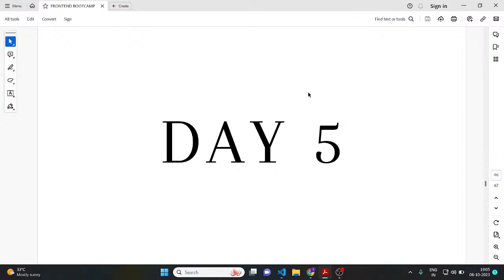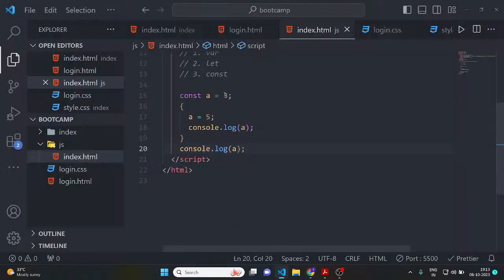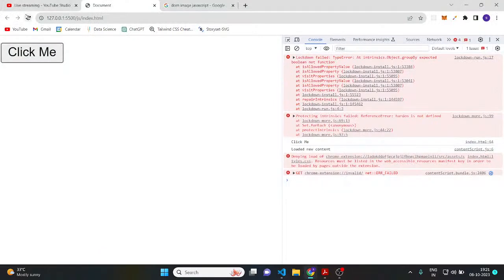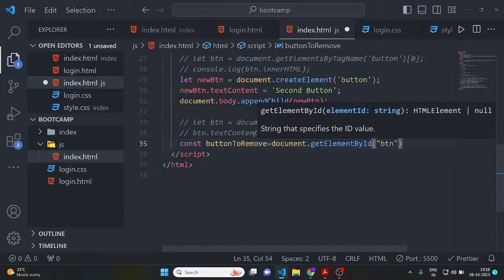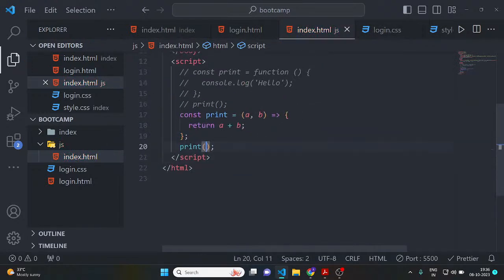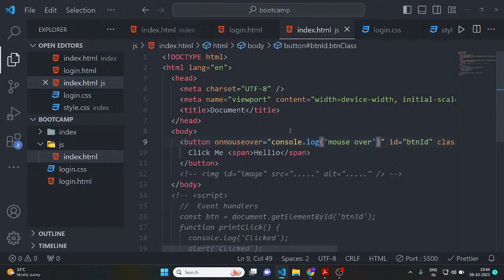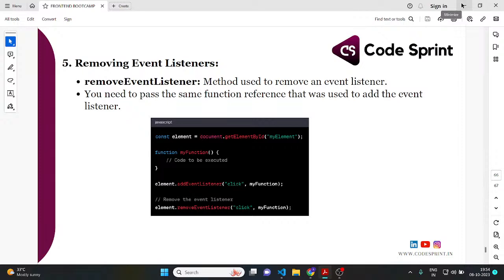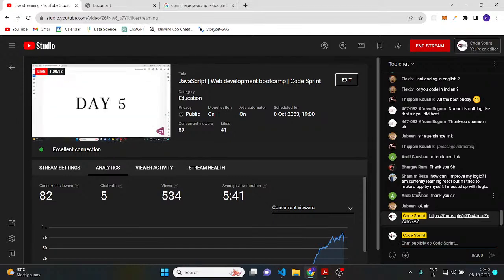JavaScript | Web development bootcamp | Code Sprint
Welcome to the final day of our Bootcamp!

Today marks the beginning of an exciting adventure into the world of JavaScript. Join us as we dive into the fundamentals of this powerful programming language.